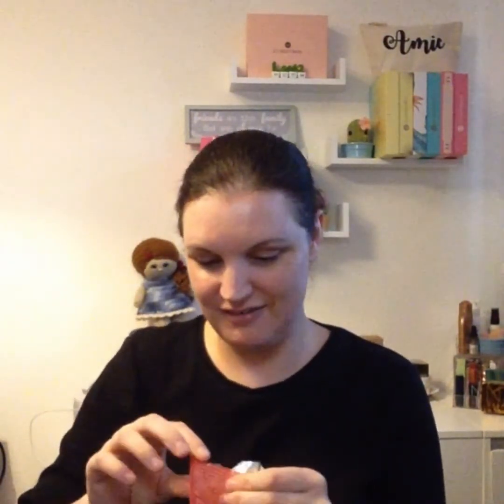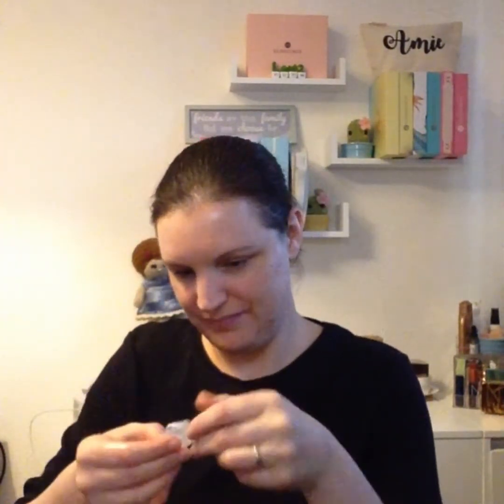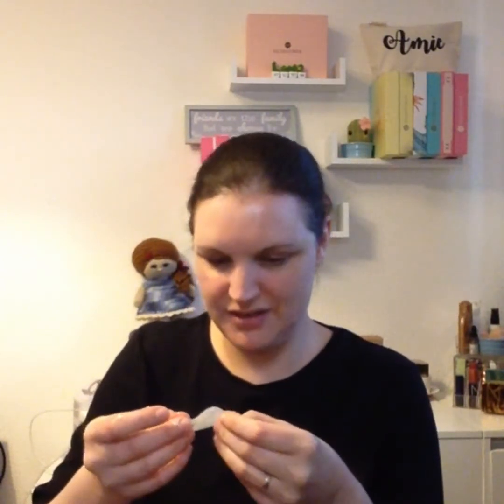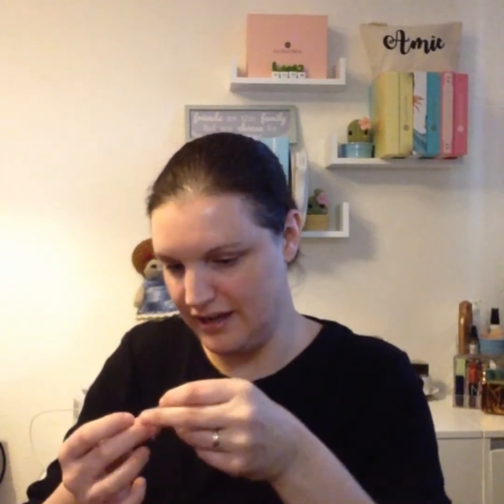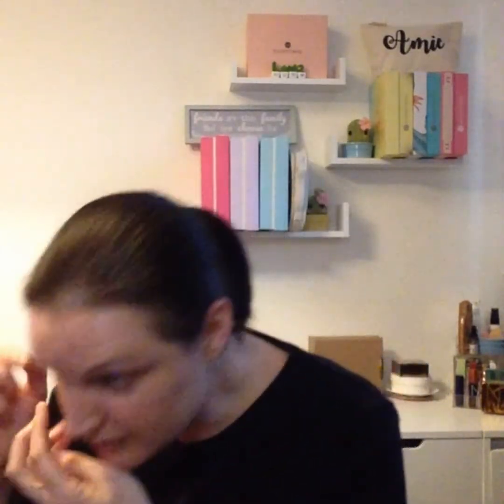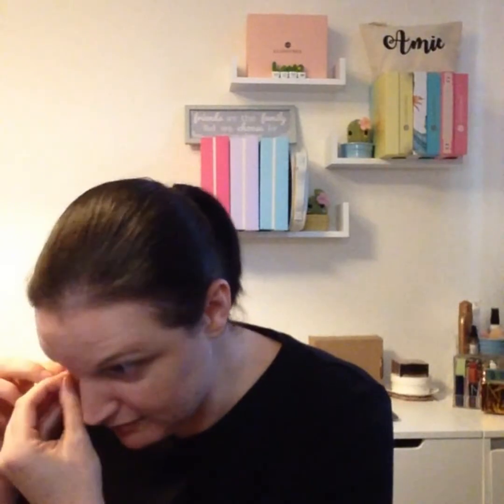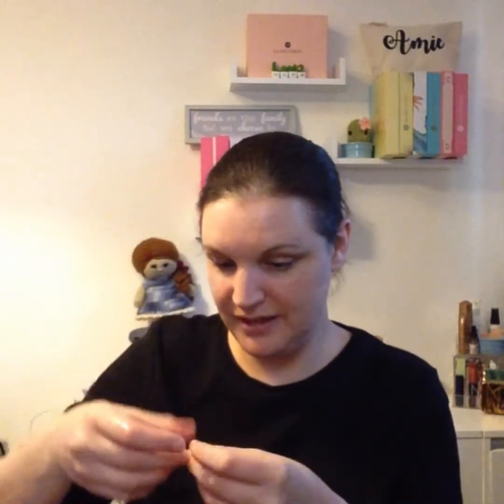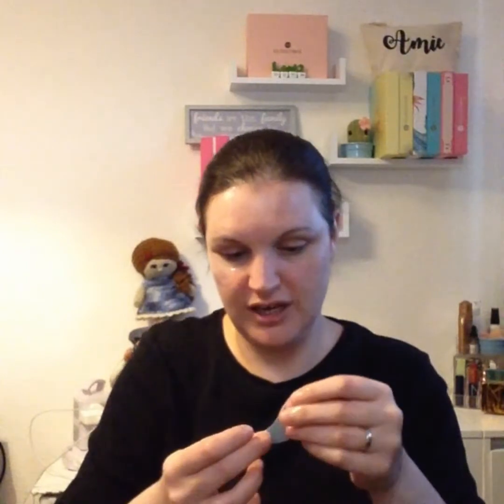Mask Monday- Rodial Dragons Blood Eye Masks.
Hi Guys.
Happy Mask Monday.

The mask I chose for this week was the Rodial dragons blood eye masks.
Like I said in the video my under eyes have become more dry recently and I have been reaching for eye masks more often.
I received these masks in a subscription box but I did find them on Feelunique.com on sale for the price of £5.10 per set of two masks but the usual retail price is £6.00.

The features of the masks are as follows:

Dragons blood- ( from the Croton Lechleri tree ) lifts, firms and smooths the skin. whilst reducing redness and inflammation.
Hyaluronic acid- hydrate the skin and plump it to improve the appearance of fine lines and wrinkles.
Arnica extract- reduces under eye puffiness and dark circles.

I wasn't overly impressed with these under eye masks. I found the packaging to be a hinderance when pulling the masks out and the masks slid down my face the whole time they were on.
There was a lot of serum on the masks which may be the reason whilst they slipped a lot.
When adjusting the mask they flipped over on themselves and just seemed like a lot of bother to get into place.
I did not notice any difference in my under eye area but I didn't leave the masks on for the full half an hour as they kept slipping down.
I will not purchase these masks in the future.

This video is not sponsored, I received these mask in a subscription box that I paid with my own money.
All the opinions from this video are honest and they are my own. Please remember that they are opinions.

Thank you for joining me today and thank you for your continued support. iT means so much to me.